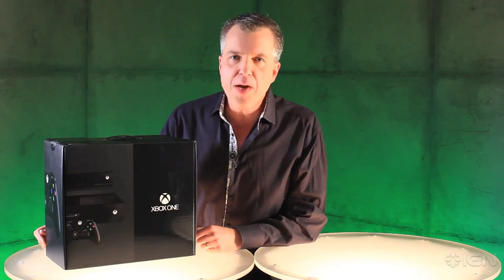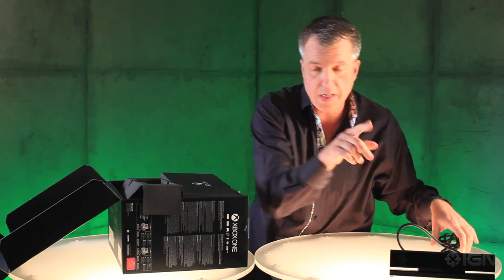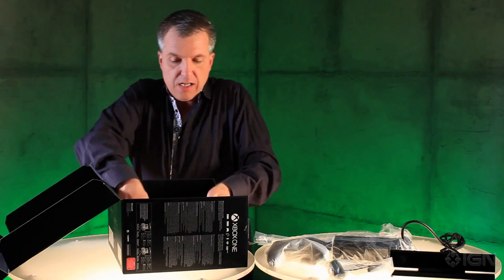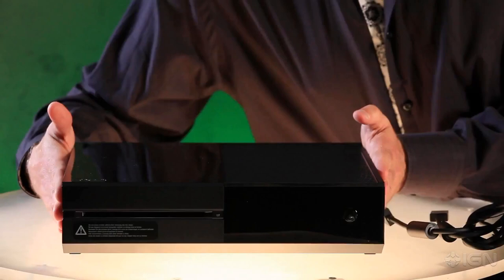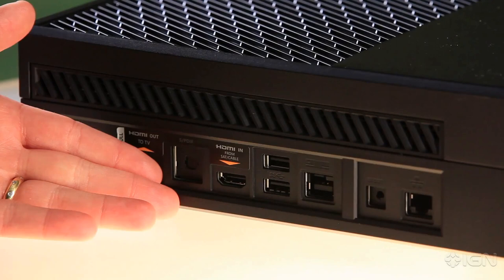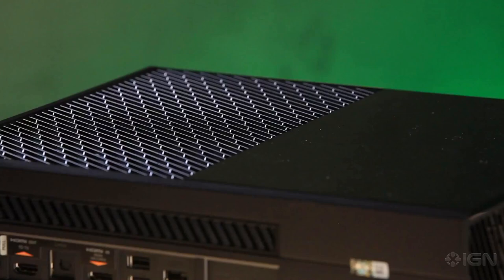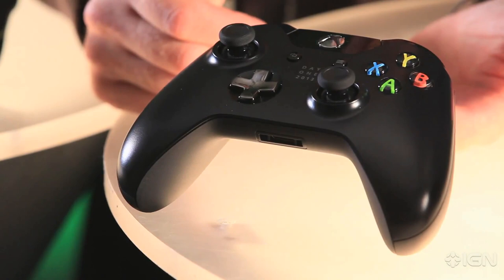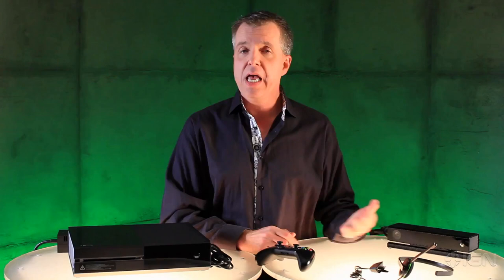Xbox One - The Unboxing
Microsoft's Larry "Major Nelson" Hryb unpacks one of the world's first final-production Xbox Ones.